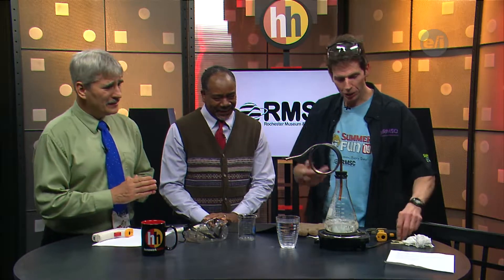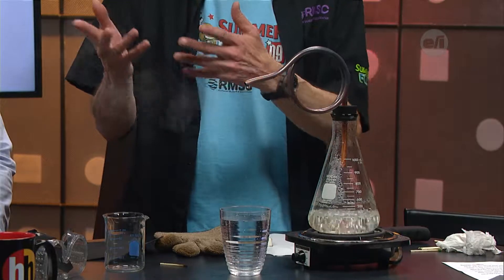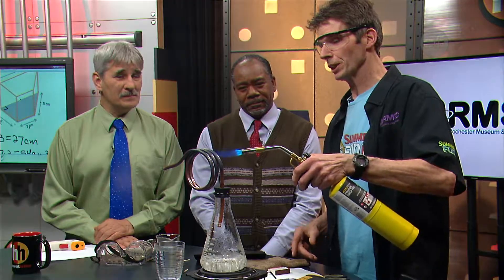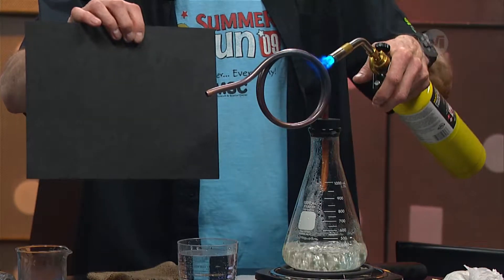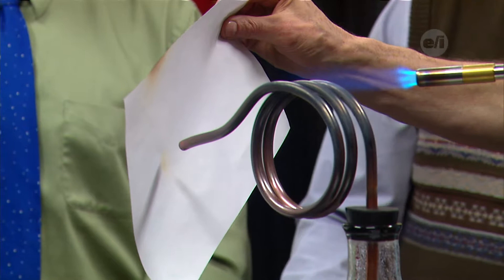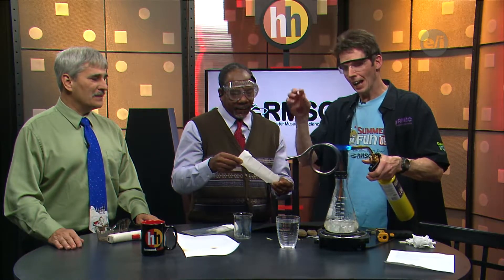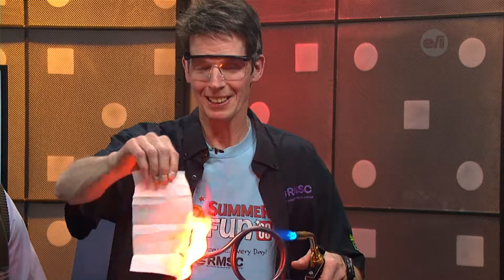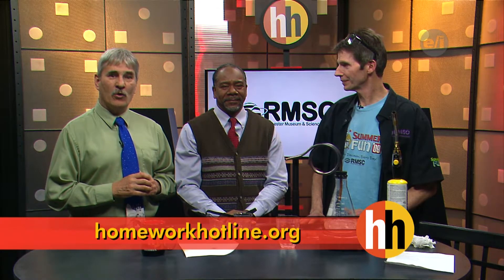Homework Hotline: Super Heated Steam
Tim from the Rochester Museum and Science Center stopped by to heat up the show. Check out the experiment with super heated steam.